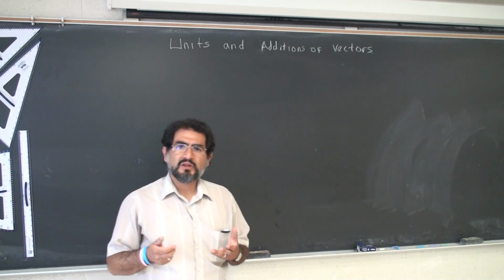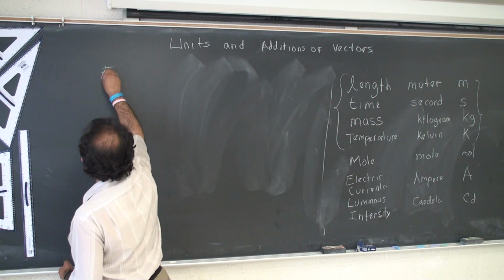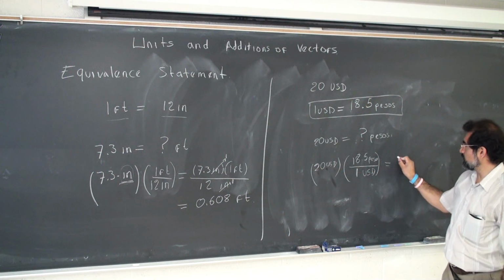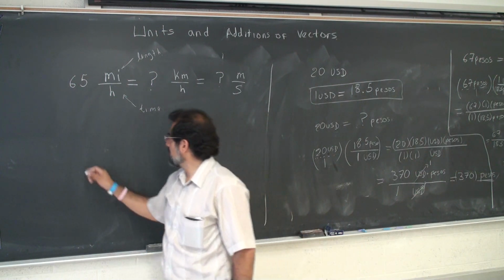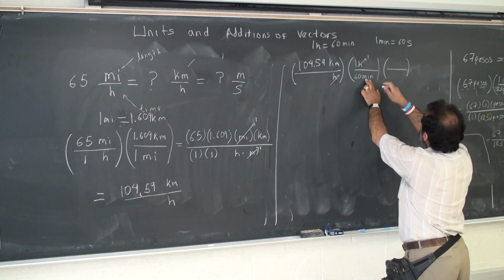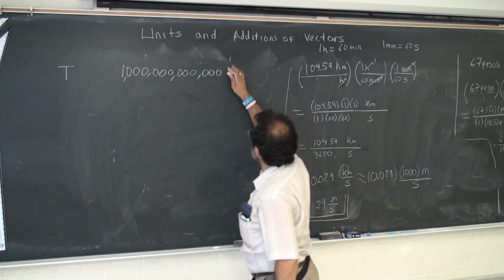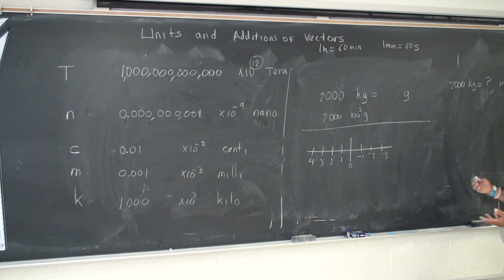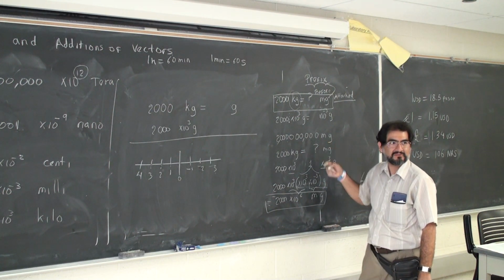Lab 1 Video 1 Units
This video explain how to make some simple conversions of units for the laboratory of Units and vectors.